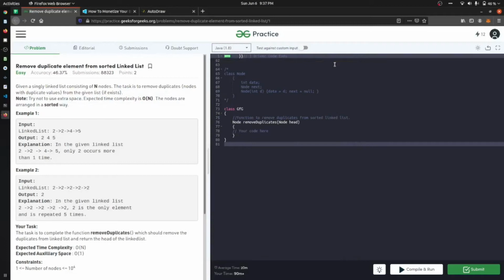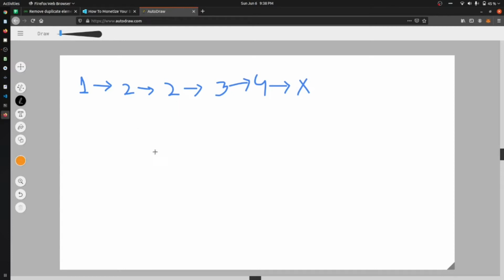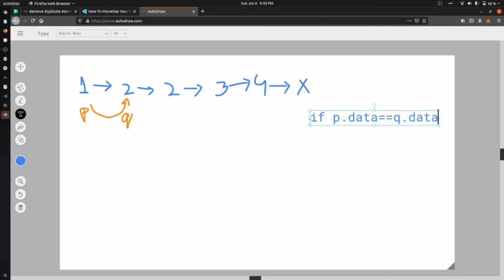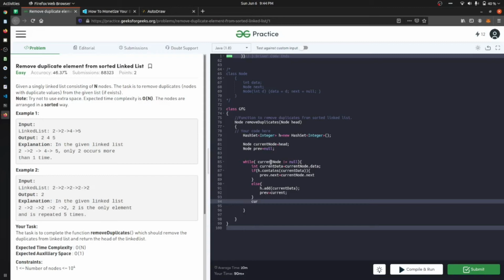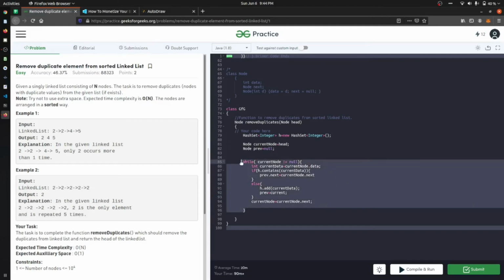duplicate Remove Duplicate from Linked List | Day-25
How to remove duplicate elements from Linked List.

New Method Psuedo Code:
while p.next !=null:
q=p.next
if p.data==q.data:
p.next=q.next;
p=p.next